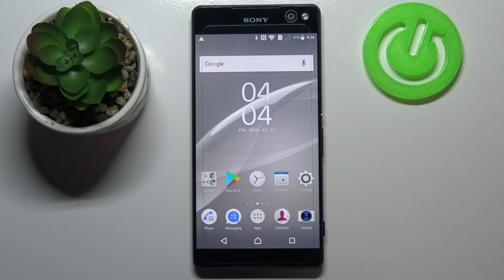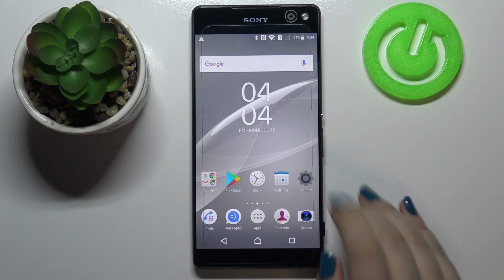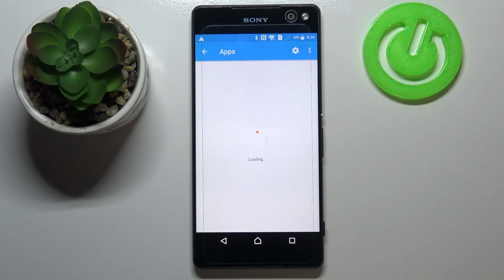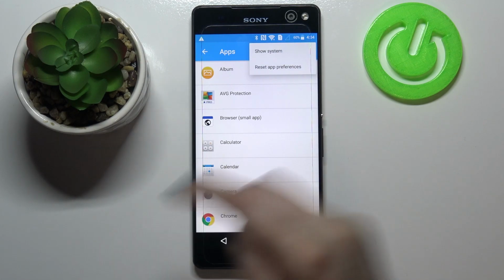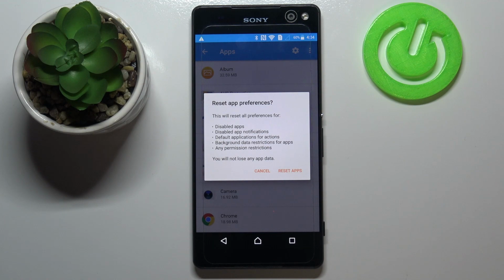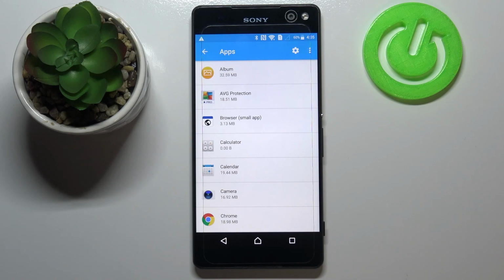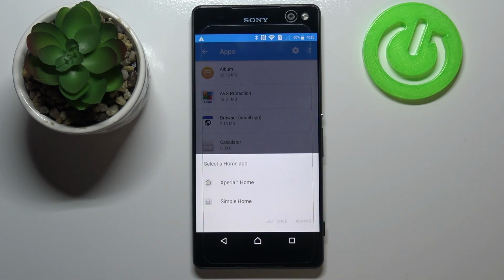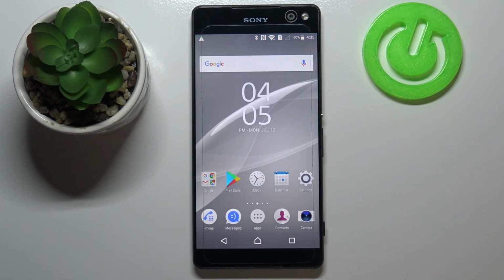How to Reset App Preferences in SONY Xperia C5 Ultra – Restore App Defaults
Learn more info about SONY Xperia C5 Ultra:
Do you want to find out how to easily reset app preferences in SONY Xperia C5 Ultra? Are you looking for a solution to restore app defaults in SONY Xperia C5 Ultra? Check out the above instructions, where we teach you how to reset app preferences in SONY Xperia C5 Ultra. If you want to reset app preferences in your Sony device, follow the presented video tutorial and restore apps in SONY Xperia C5 Ultra to default state. Let’s find out the above instructions and restore defaults within a couple of seconds. Visit our HardReset.info YT channel and discover many useful tutorials for SONY Xperia C5 Ultra.

How to reset app preferences on SONY Xperia C5 Ultra? How to delete app preferences in SONY Xperia C5 Ultra? How to reset app in SONY Xperia C5 Ultra? How to restore default app preferences in SONY Xperia C5 Ultra? How to restore app settings in SONY Xperia C5 Ultra?